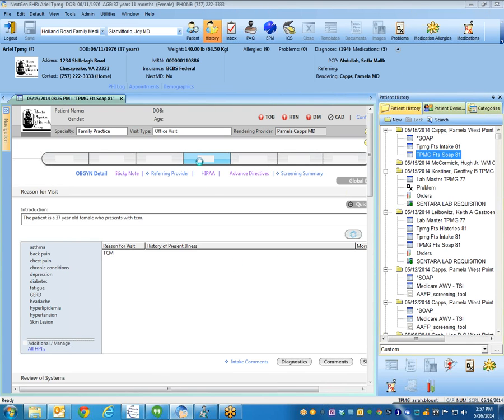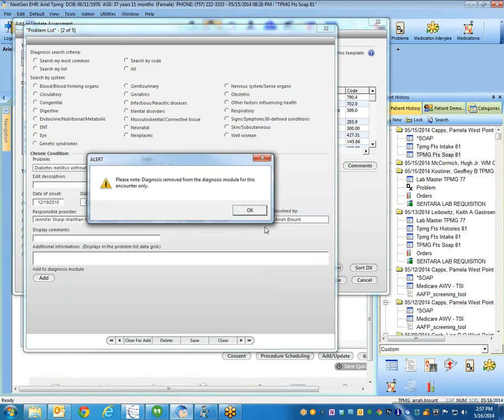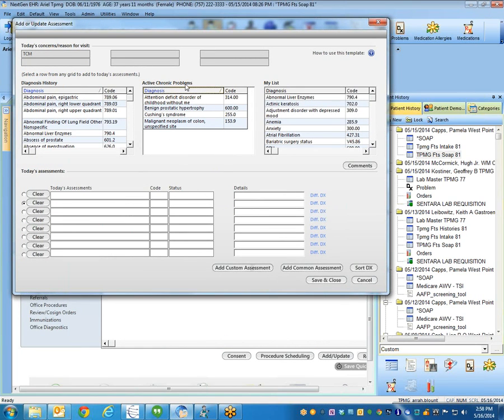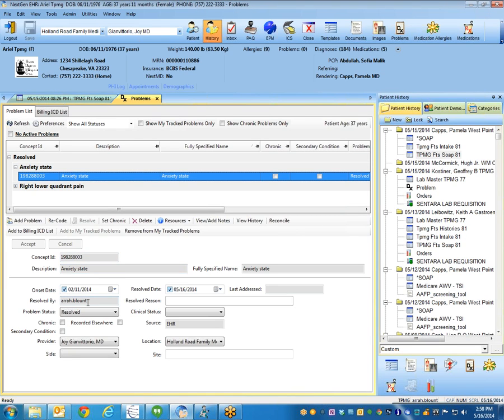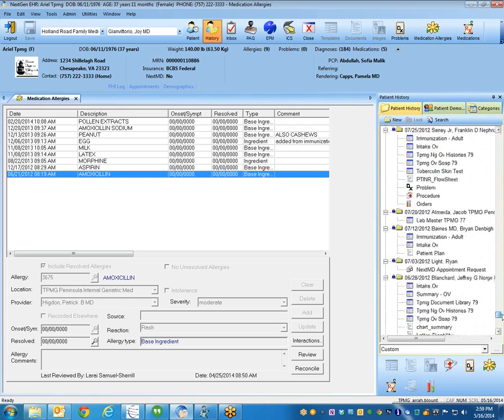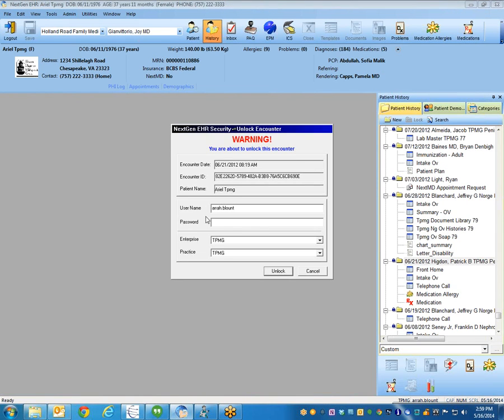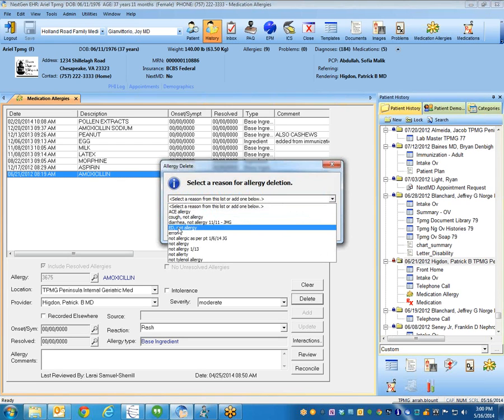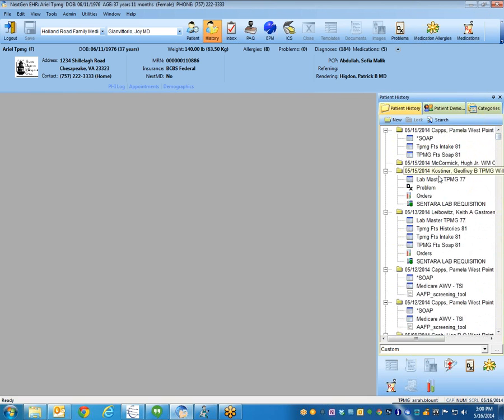Resolving Diagnoses and Deleting Allergies